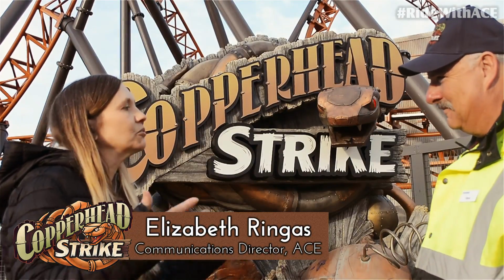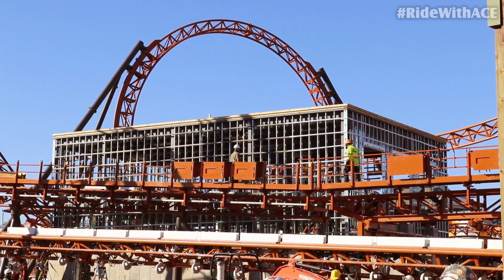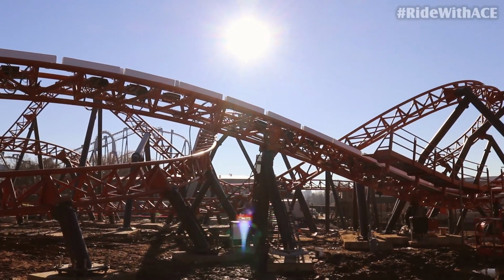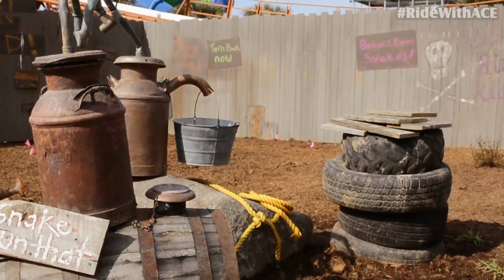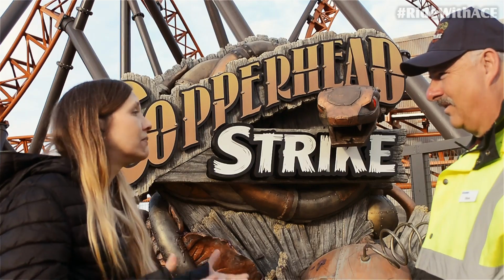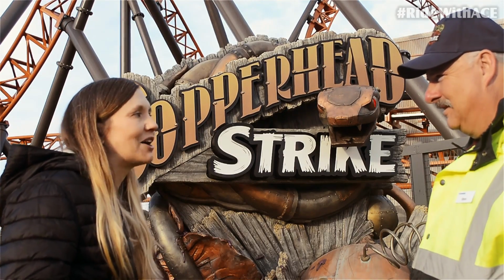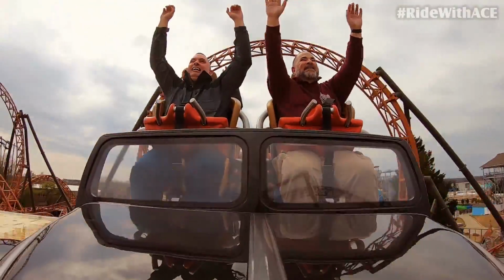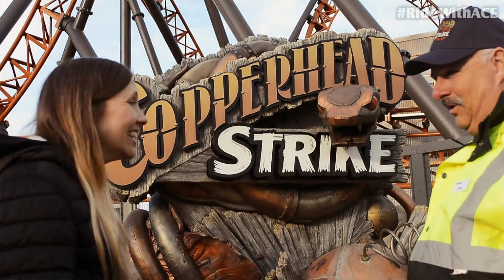Copperhead Strike - Striking a Chord at Carowinds | New for 2019!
Copperhead Strike simulates the harrowing chase of getaway cars racing through rolling farmland. Sending riders on two launches and through five inversions promises a serpentine and relentless ride over half a mile of steel. Listen in as ACE's Communications Director, Elizabeth Ringas, talks to Carowinds' Director of Maintenance & Construction, Steve Jackson, about the creation of Copperhead Strike.

A huge thank you to Steve Jackson for taking the time to be interviewed by us, and to Carowinds for their fantastic job on Copperhead Strike.

Edited by Nicholas Laschkewitsch.
On-ride reverse POV provided by Sean Flaharty.